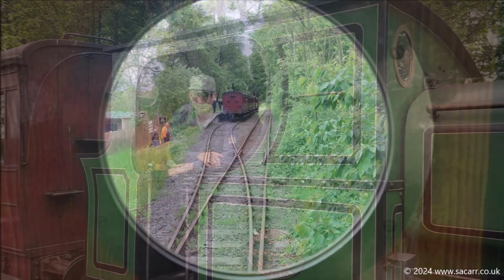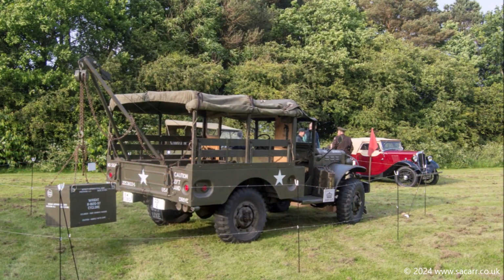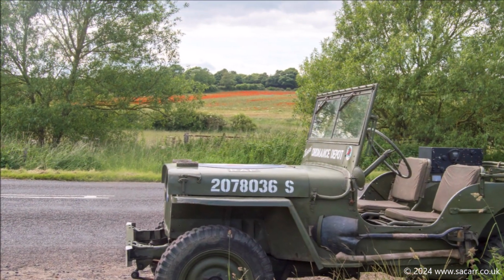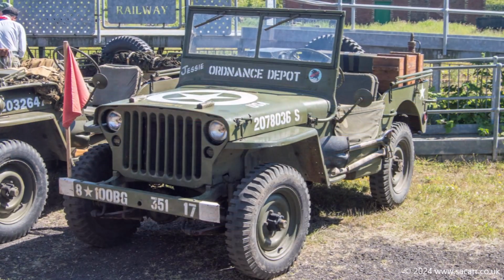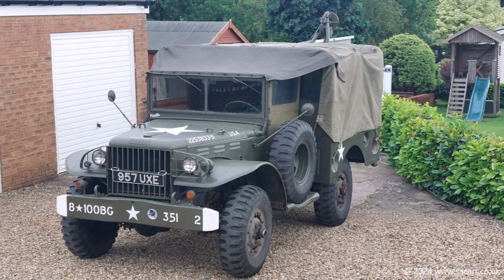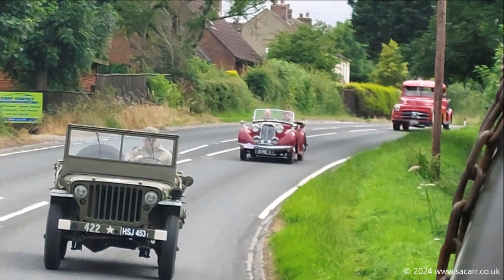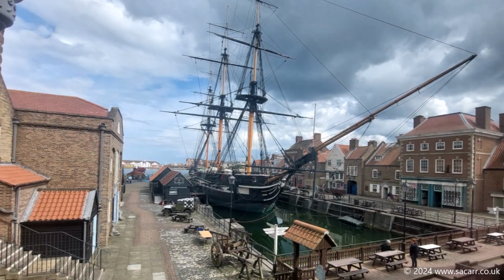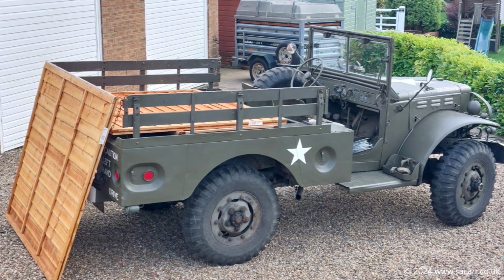My Military Vehicle Events and Outings, May to July '24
An overview of events since Tanfield Railway in late May. This video covers the events and outings, from the end of May to July. I haven't had time to talk about each event, so I've just added a few pictures from each.

0:00 Intro
0:06 Recap
0:34 D-Day
1:26 Poppy Photoshoot
1:55 Bowes Railway 1940s Weekend
2:43 Northallerton 1940s Day
3:28 Hartlepool Historic Quay 1940s Weekend
4:16 Dodge Put to Work
4:40 Outro